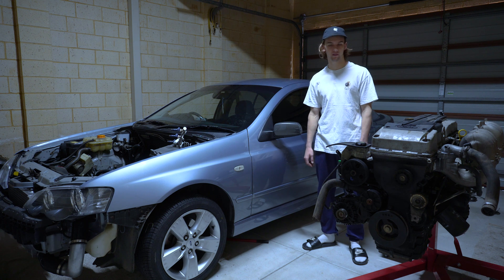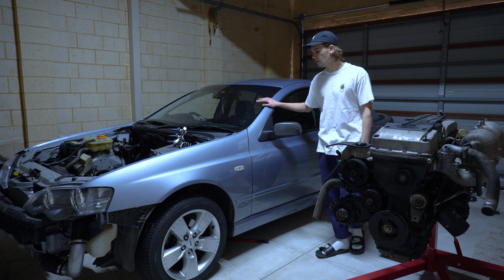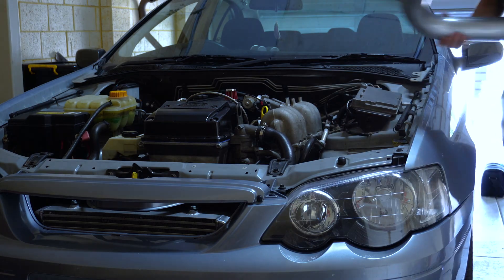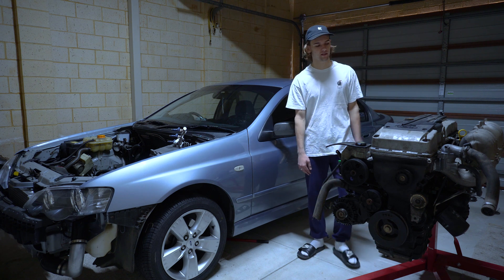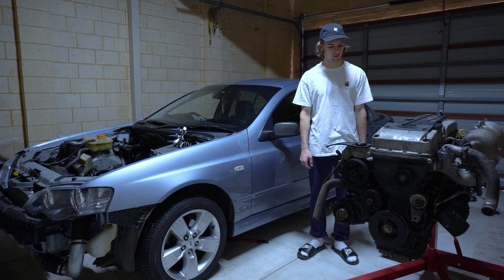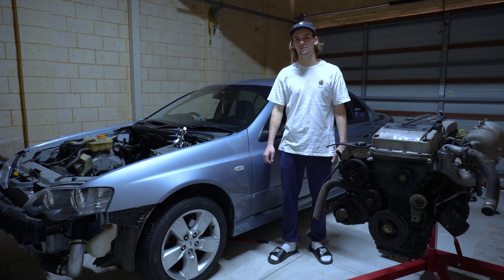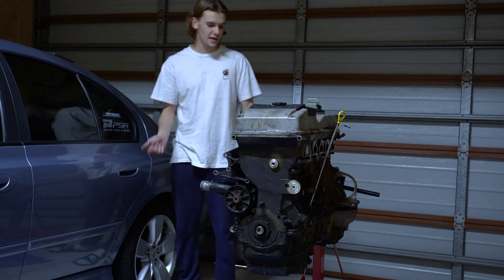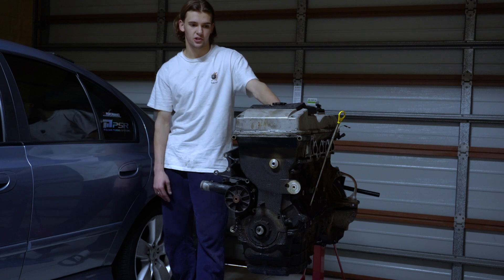XR6 NA to Turbo Series Part 1: Tearing down the $500 Ford Barra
In today's video we teardown the $500 NA BA Barra motor with a power goal of 300rwkw+. The motor will get a set of billet oil pump gears for reliability and valve springs to run higher boost levels safely. In the next few videos the stripped parts will see hotwash and the block painted prior to reassembly when the valve springs arrive. I'll also be taking the box out while the engine bay is clear and fitting all new seals, clutch packs and bands to the transmission as well and a cooler with fan switch and temperature gauge. The car will be running a stock GT3582 externally gated and factory exhaust with a center muffler delete. Up the front sits a 1000hp plazmaman cooler with 3 inch intake side piping. Prior to running E85 a drop in swirl pot will be installed and some bigger injectors which should easily carry us over the line for 300+rwkw. Heaps more to come.